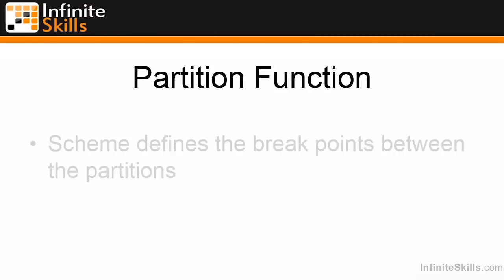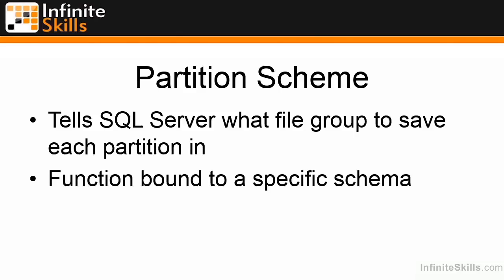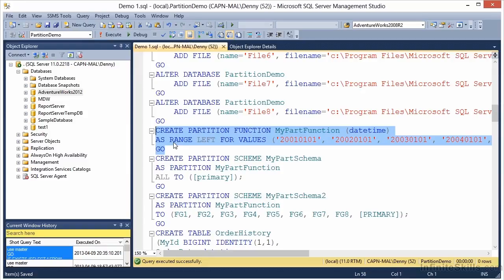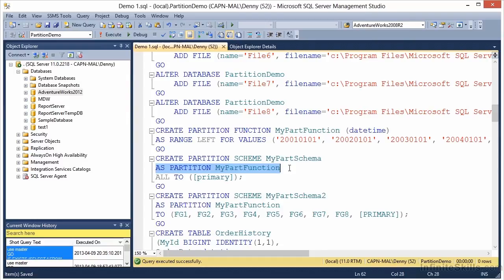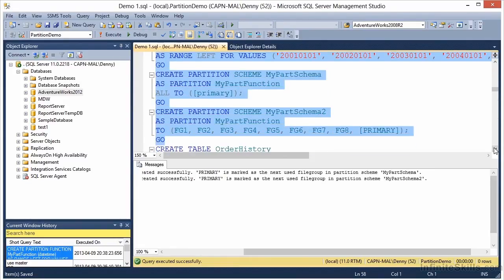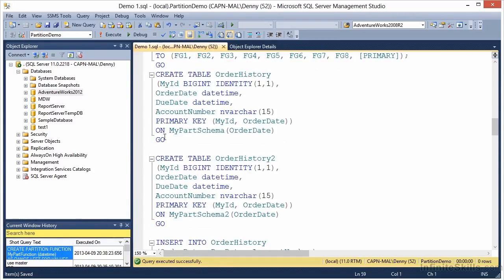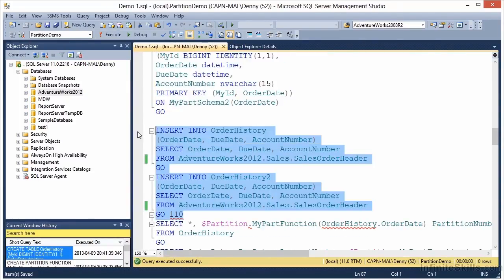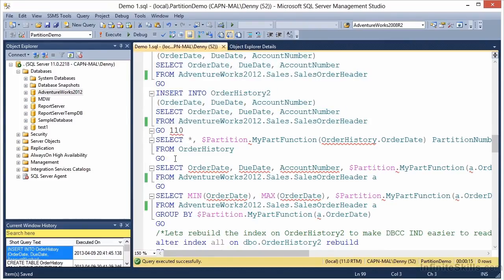94100 031 0308 Setting Up Table Partitioning Part 1